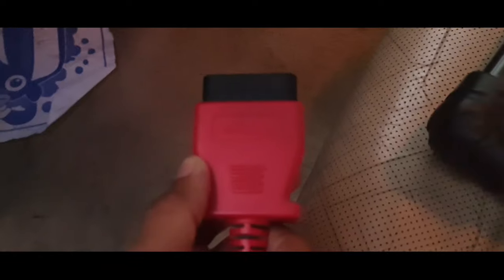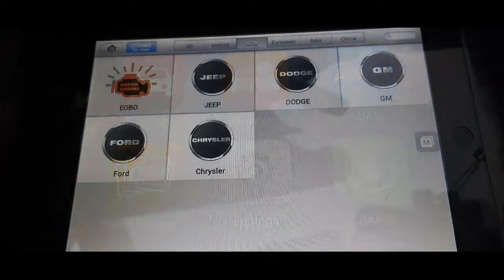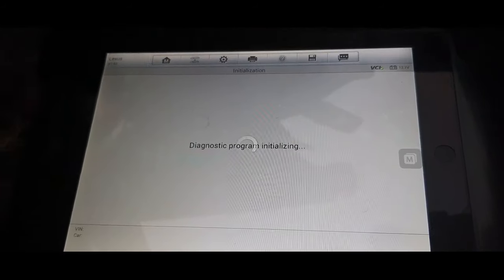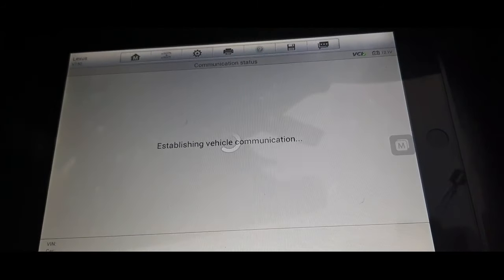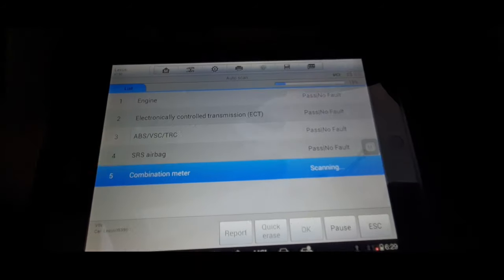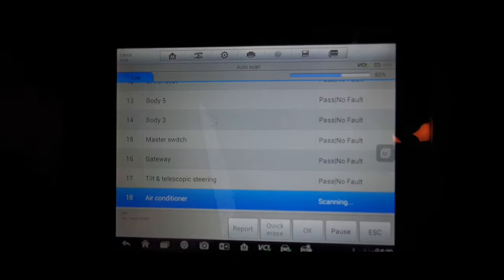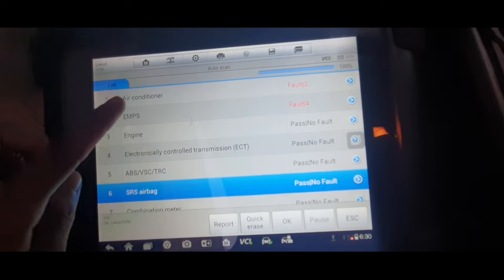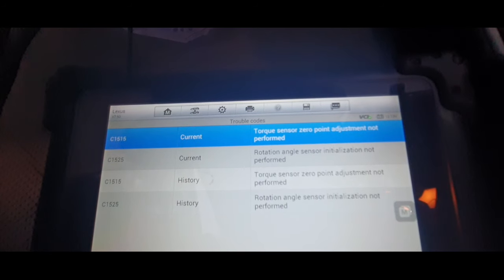How to diagnosis car 🚗 with computer? For learners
HOW TO DIAGNOSIS CAR
CAR DIAGNOSIS TUTORIAL
CAR CHECKING
CAR COMPUTER CHECKING TUTORIAL

HOW TO CHECK CAR WITH COMPUTER
CAR CHECKING
CAR COMPUTER CHECK
CAR DIAGNOSIS
CAR DIAGNOSIS WITH COMPUTER
HOW TO CHECK CAR WITH MOBILE